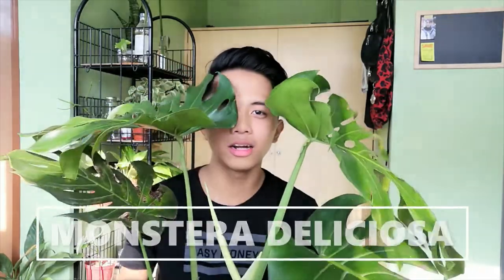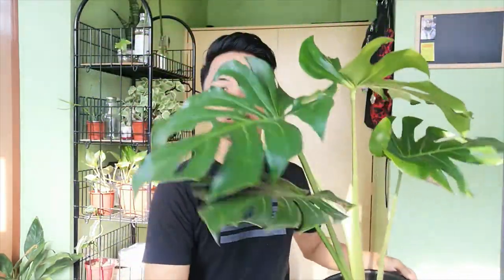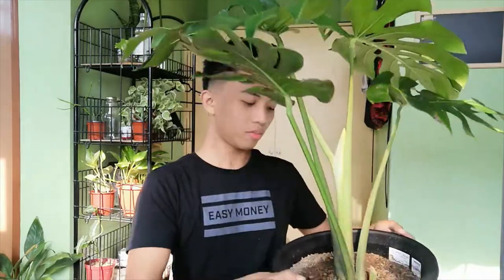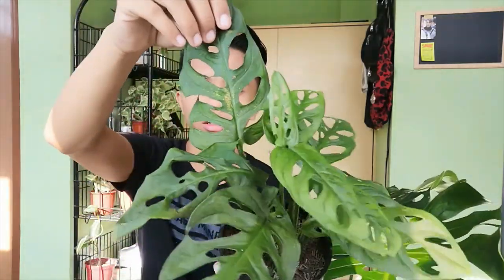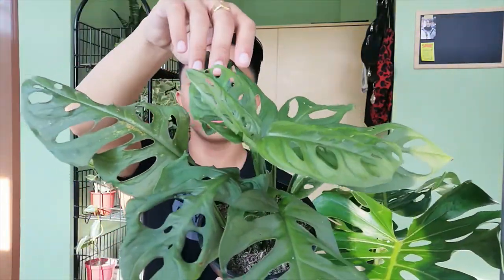I FINALLY GOT IT!!!!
Surprise!! I'm back with a surprise package!!